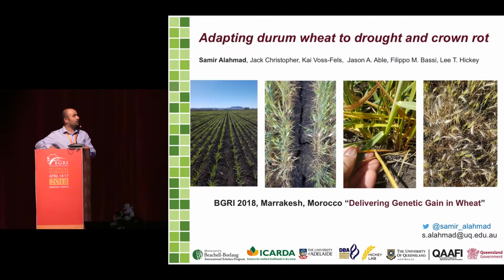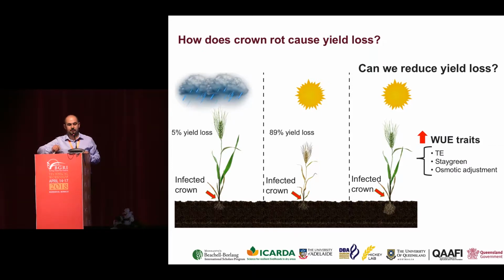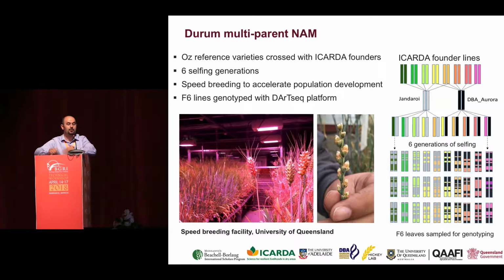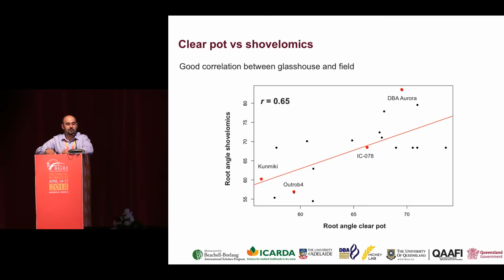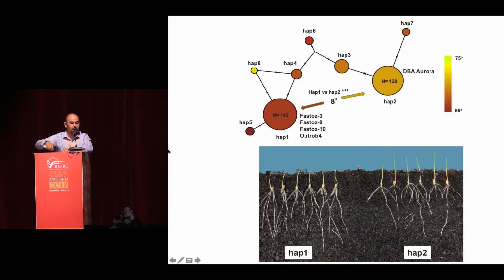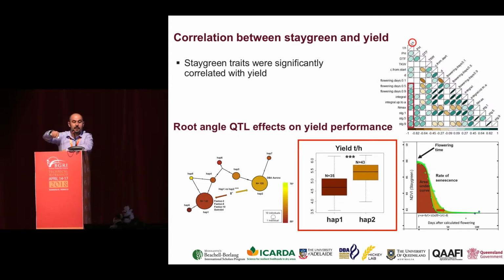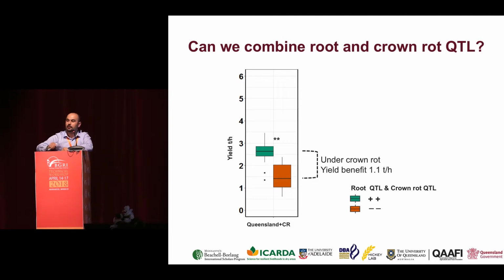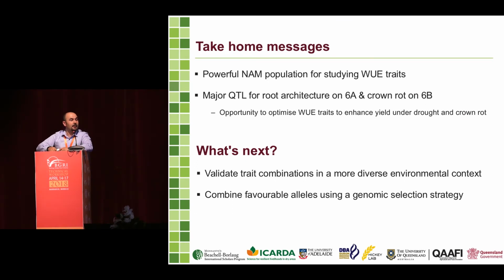Samir Alahmad - Adapting durum wheat to drought and crown rot environments